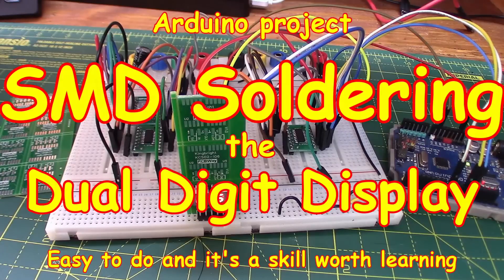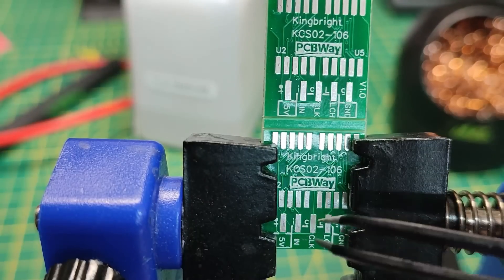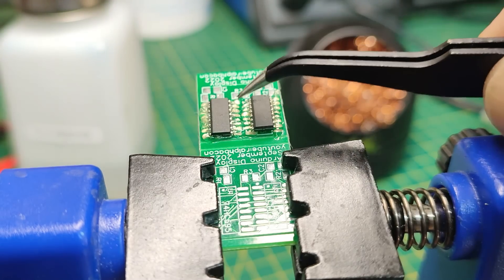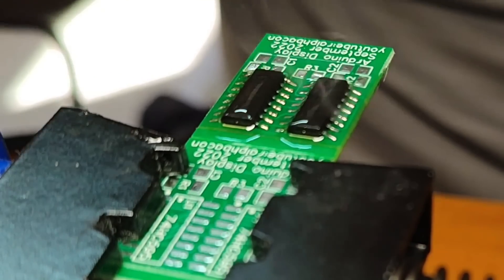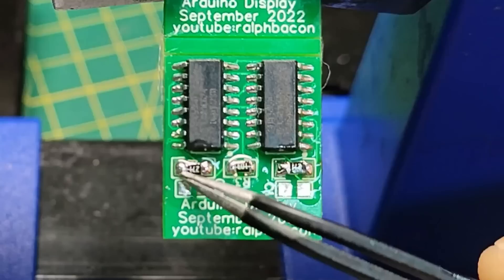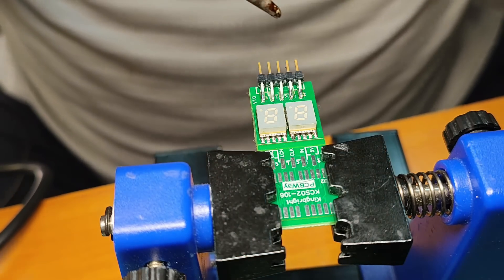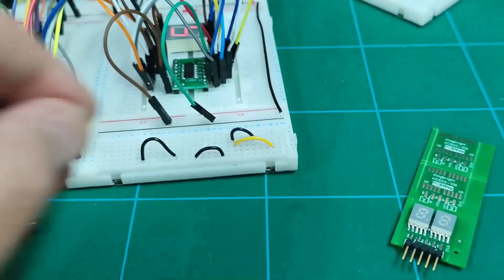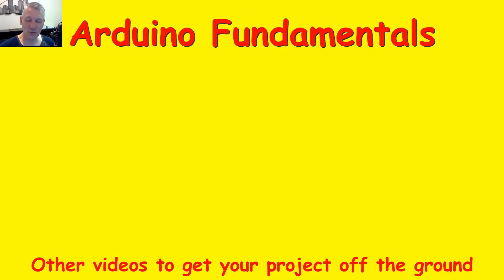#252 SMD Soldering Walk-through - easier than you think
SMD Soldering is easier than  you might think.
PCB Prototyping the Easy Way

A walk-through of some SMD soldering, including two chips, some 0603 resistors and some small SMD-mounted 7-segment displays. Finally a special kind of pin header that can be surface mounted with everything remaining straight and square.

Soldering SMD components requires care but can **easily be done** by hobbyists. Check out the SMD practice kit below (and many others on that Banggood site).

Items mentioned in the video:
Checkout my GitHub for more links, pictures etc

► Magnifying glasses

► PCB Holder

► SMD Practice Kit

► Cotton Buds (Enough for a lifetime)